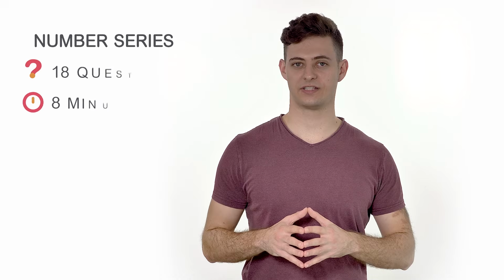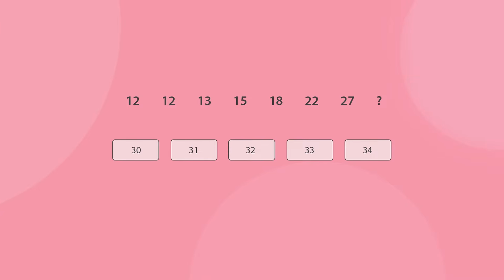CAT4 Test (2026): Information and Sample Questions [+Tips]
Learn everything you need to know about the 2025 CAT4 test.

The CAT4 is a cognitive abilities test that is used to recognize students’ academic levels and needs, as well as an entrance exam for many luxurious schools. It is the most widely used reasoning ability assessment in the UK and is administered also in Ireland and many international schools worldwide.
Familiarizing yourself with the different parts of the CAT4 test and practicing sample questions will help you get ready for it.

The CAT4 test consists of four batteries, each containing two sections:
1. Verbal Reasoning Battery: contains Verbal Classification and Verbal Analogies sections.
2. Quantitative Reasoning Battery: contains Number Analogies and Number Series sections.
3. Non-Verbal Reasoning Battery: contains Figure Classification and Figure Matrices sections.
4. Spatial Ability Battery: contains Figure Analysis and Figure Recognition sections.

Here are some important things you will find in this video:
0:00:00 – Overview of the CAT4
0:01:00 – Figure Classification section
0:01:19 – Figure Matrices section
0:01:38 – Verbal Classification section
0:01:58 – Verbal Analogies section
0:02:27 – Number Analogies section
0:02:50 – Number Series section
0:03:08 – Figure Analysis section
0:03:32 – Figure Recognition section
0:03:54 – Summery of the CAT4 structure
0:04:05 – How to prepare for the CAT4

To start practicing for the CAT4 with full simulations of the actual test, practice drills, and a comprehensive study guide, take a look at our CAT4

Good luck on your upcoming CAT4 test!